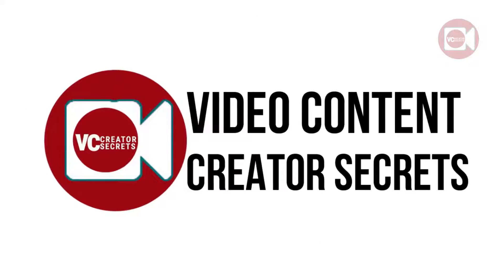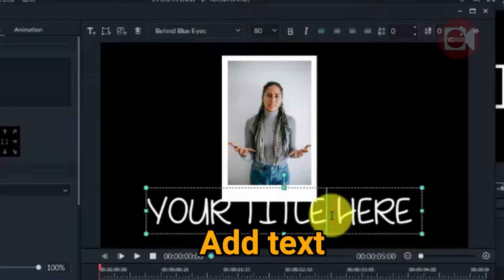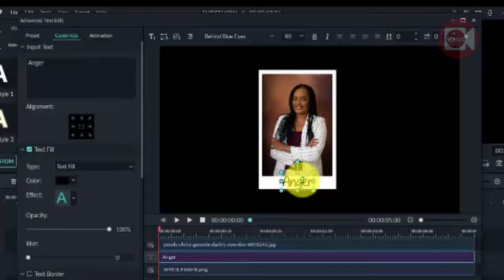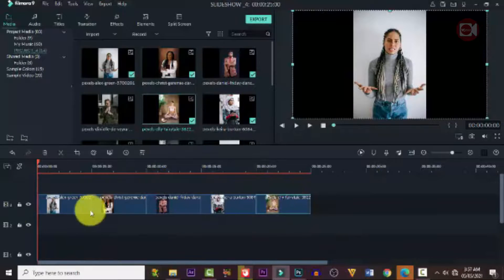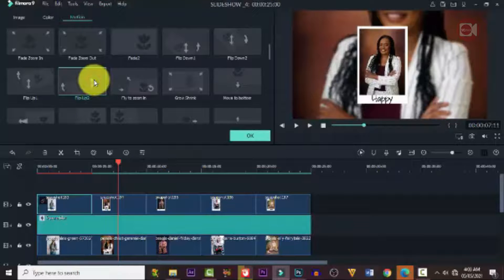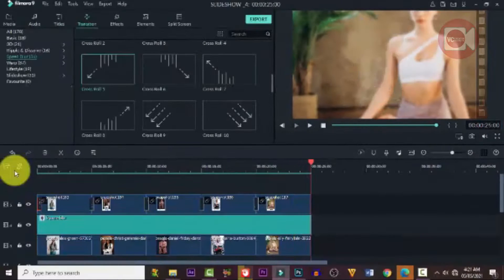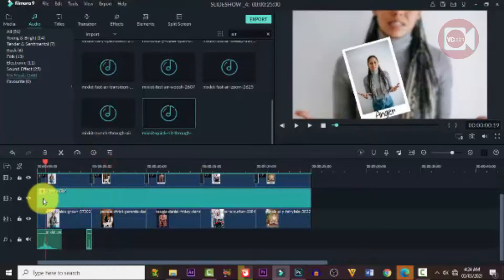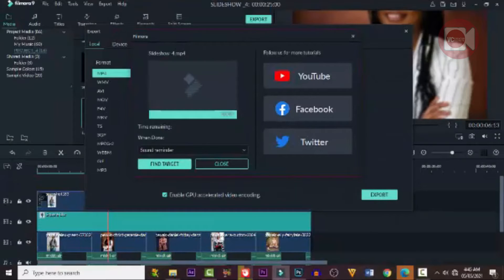Filmora 9 Impressive Memory Photo Slideshow Tutorial 2021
Filmora 9 Memory Photo Slideshow Tutorial 2021.  Learn how to Make a simple and Impressive Photo Slideshow in Minutes in Filmora 9.